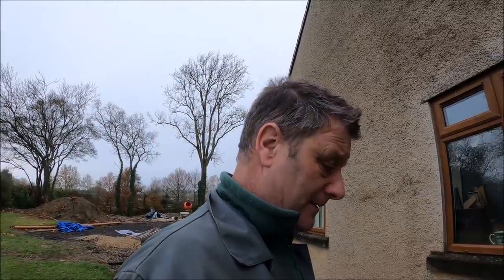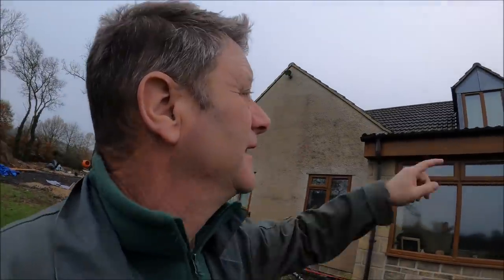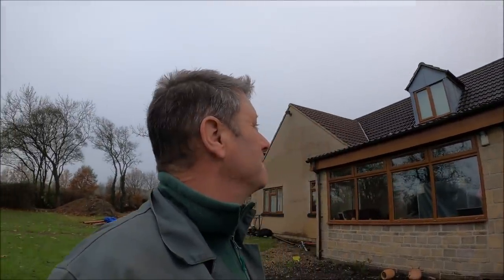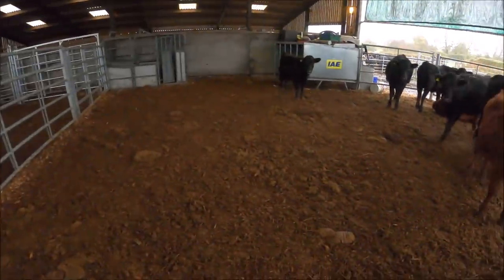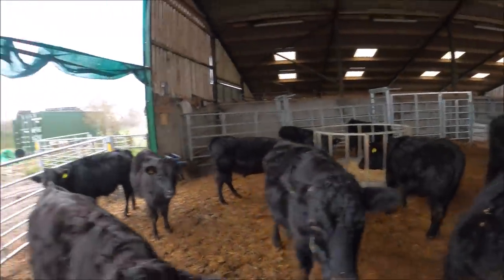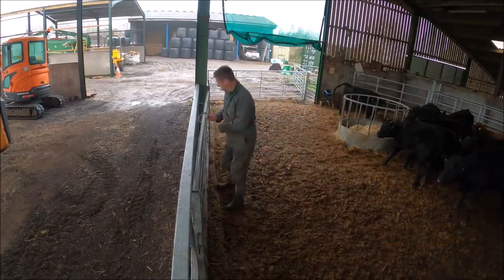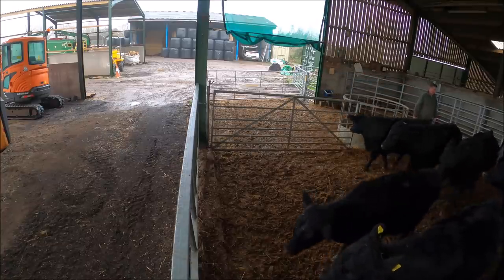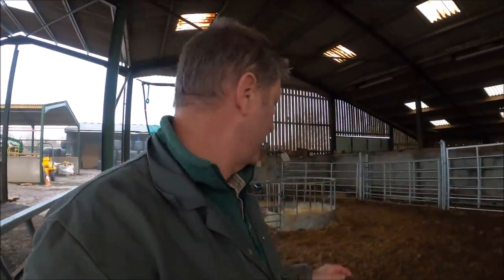Someone stole our extractor hood!! 03 12 21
It wasn't until it was time to fit it we noticed it was missing... The light fingered arseole. 😄😡😡😄😄

We are.
United Kingdom.